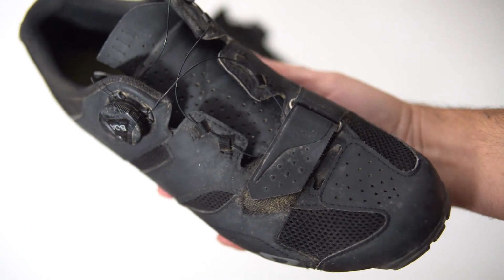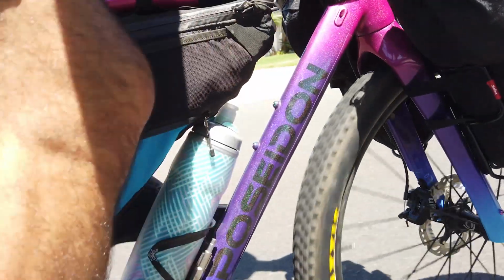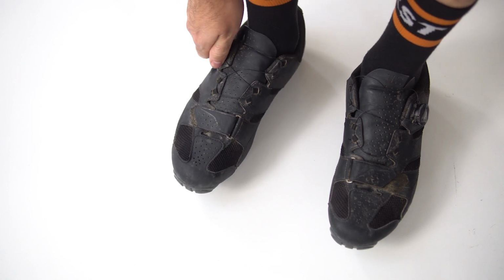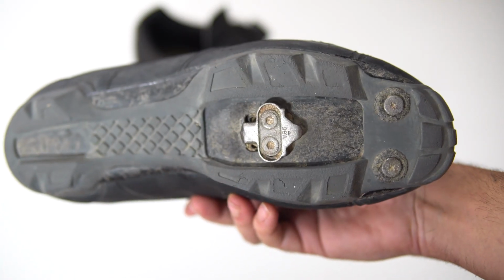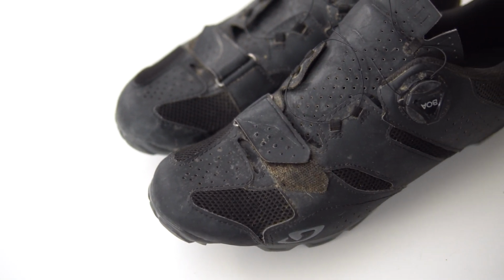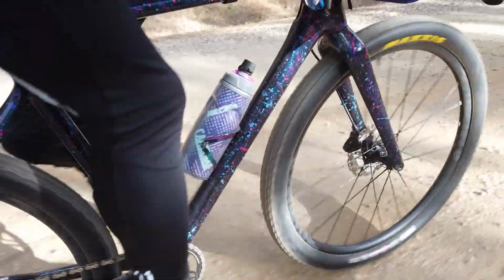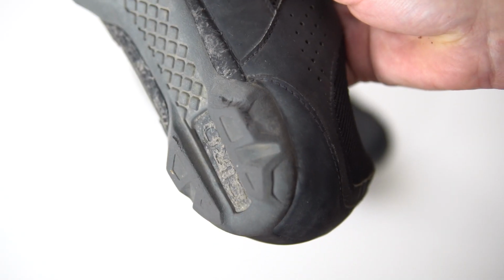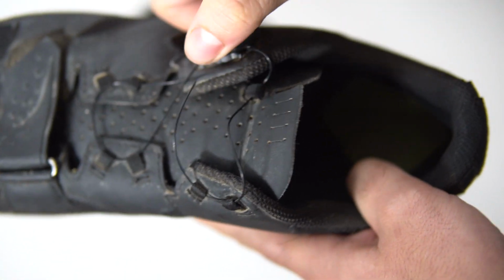$150 Gravel / MTB Shoe! Giro Cylinder Shoe Review